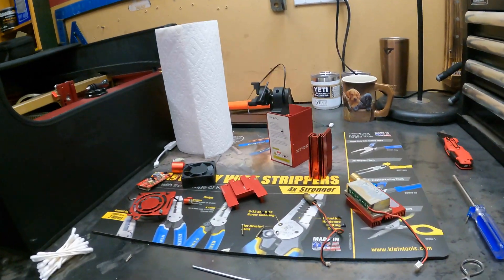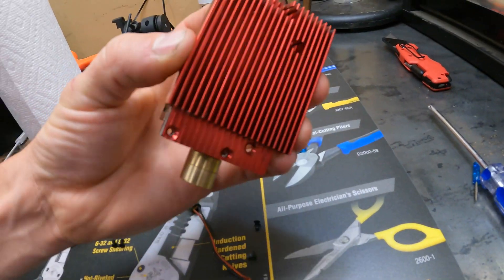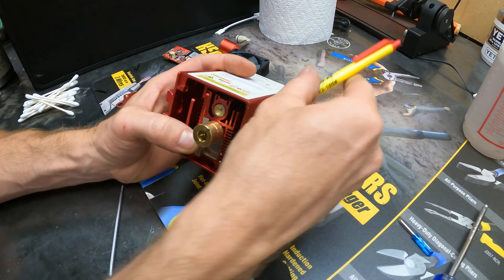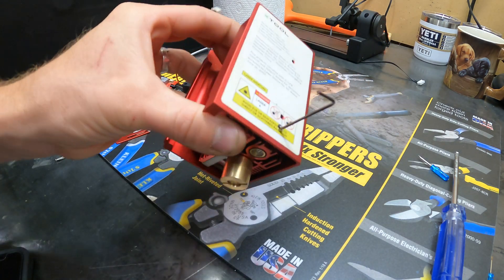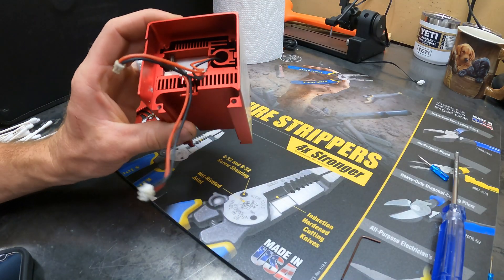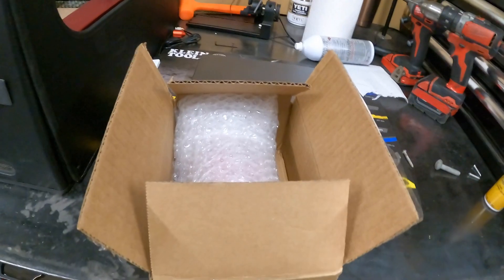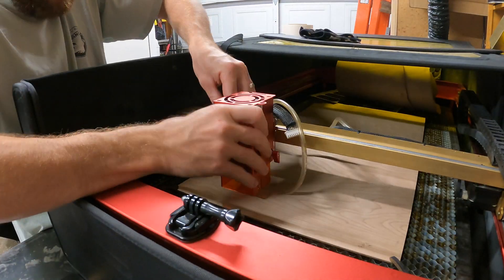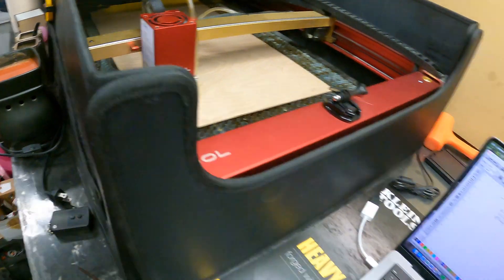My laser quit working! Xtool Fixed it.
The 20W decided to go into limp mode for the second time. I tore it apart thinking it needed cleaned again but found it didn't fix it. I believe the real issue behind this was improper exhausting from the enclosure allowing burnt smoke from cutting material to flow back into the laser head. I'll have a video on fixing that as well coming up shortly. I also show how you can drill a hole to access the inner laser positioning screw for adjustment purposes from the outside of the head.

Xtool D1 Pro 20W laser

Air assist

Xtool Enclosure

M4 x 30MM Screws

M4 x 8MM Screws

Cable Carrier

1/4" Air line

1/4" Material to cut.

Lighting Lamp Base

Lamp Base Hearts

LA's Cleaner